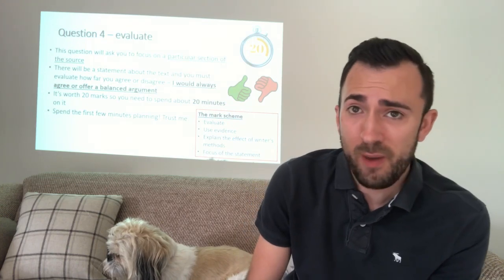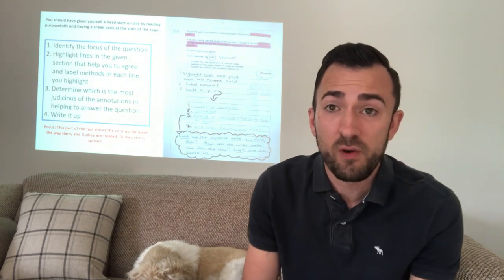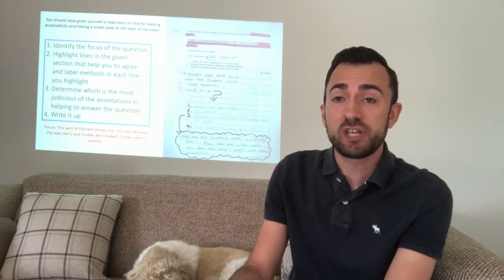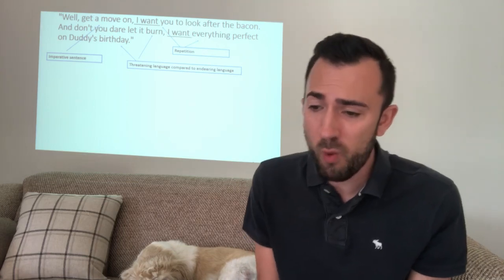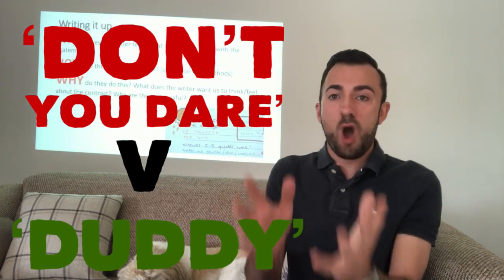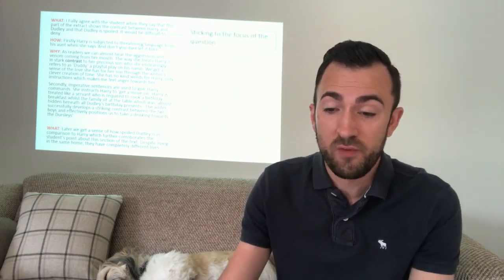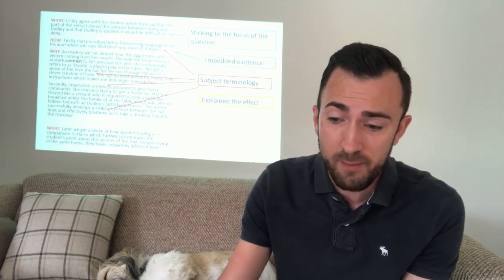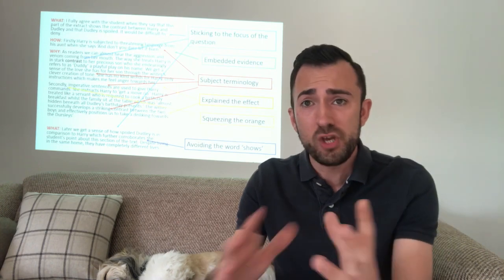Tips for getting a grade 5 in 5 minutes. AQA English Language paper 1 question 4. GCSE Exam hacks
Tips for getting a grade 5 or higher on AQA English Language paper 1 question 4.